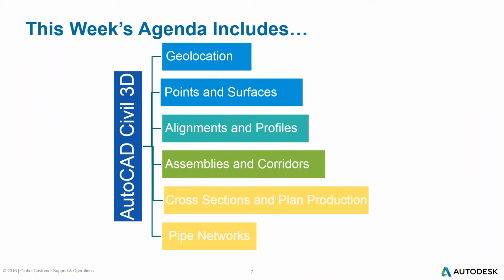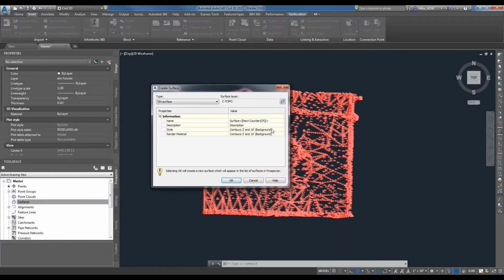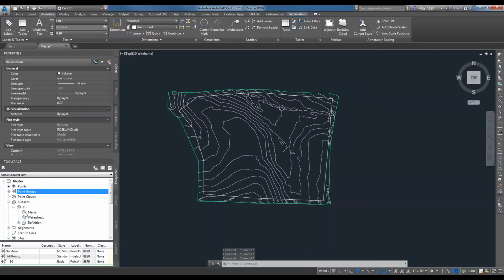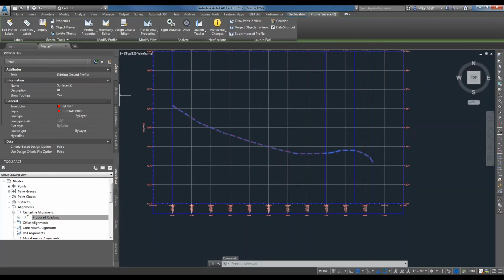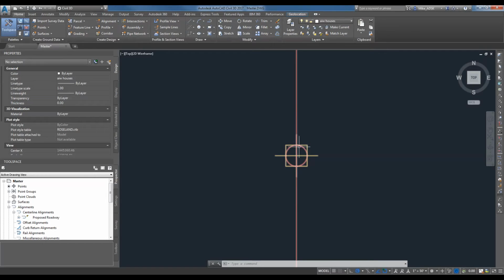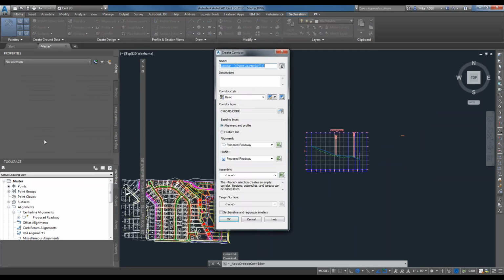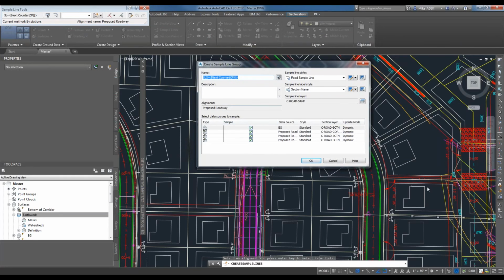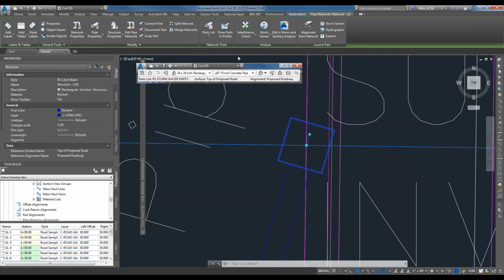introduction to autocad command of civil engineer drawing in autocad